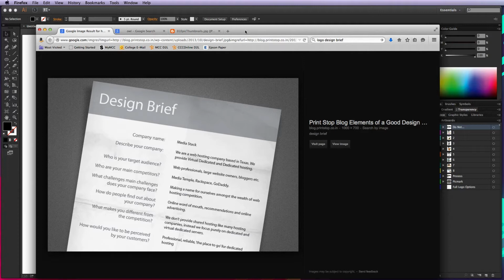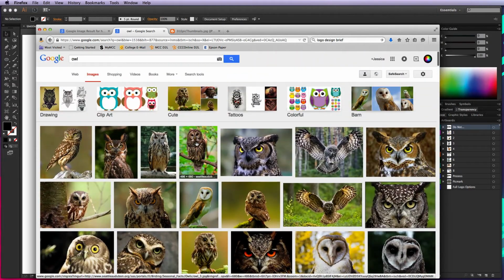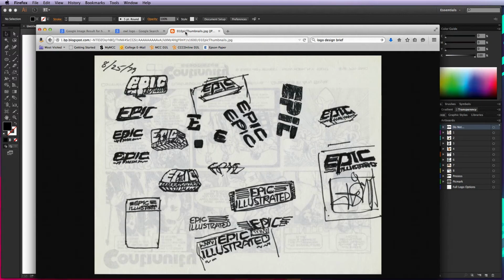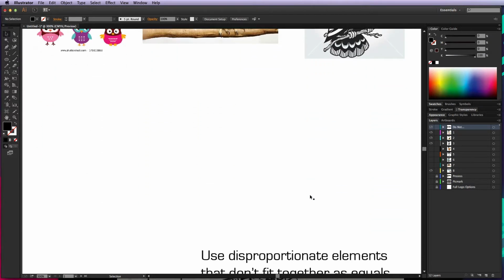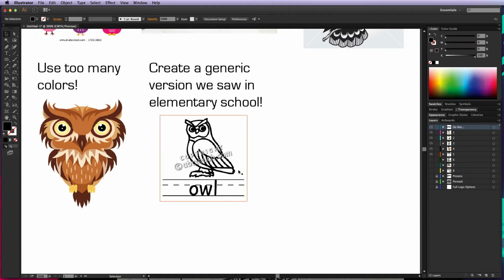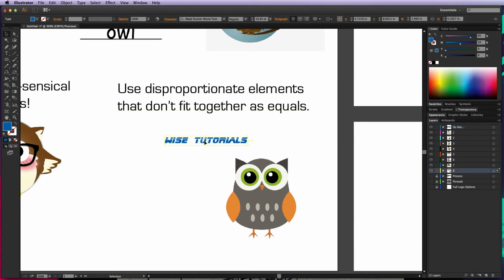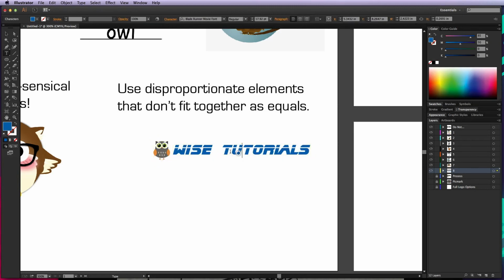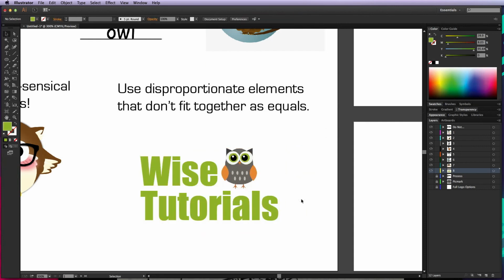Logo Design Tips - Part 01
Start your logo design process by creating a design brief (essentially a game plan), researching, sketching, and finally development. This video discusses that process and also some basic tips on what not to do for logos.